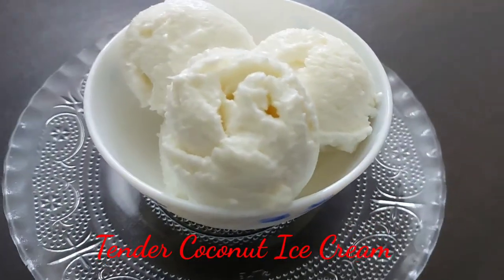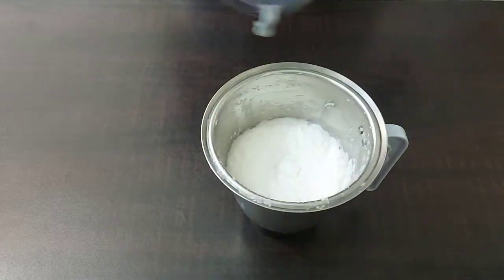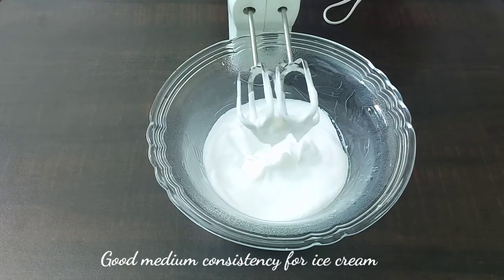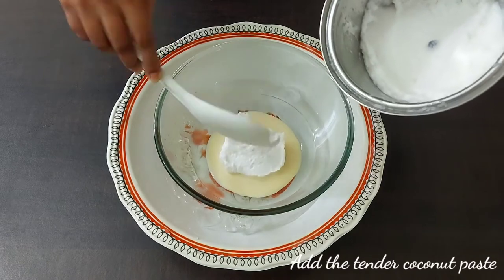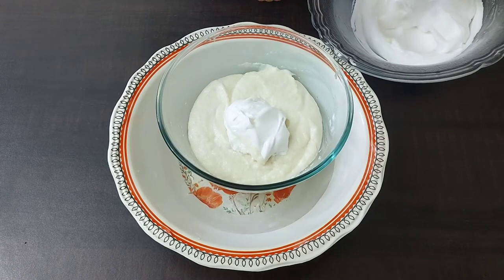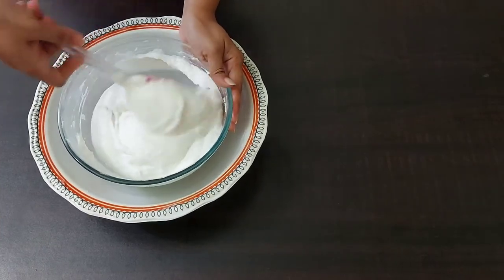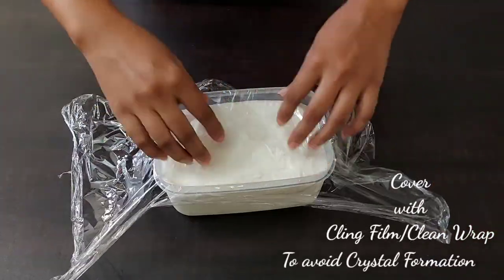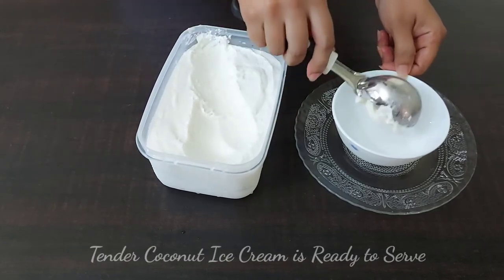Tender Coconut Ice Cream/ Ice Cream With 3 Ingredients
Its a very easy and yummy recipe... a must try

Ingredients:
Tender Coconut :  500grams
Whipping Cream : 500grms
Coconut Water : 150ml (to grind)
Condensed Milk: 300ml (Can adjust as per your taste)

Method:-
1) Scoop out the Tender Coconut & clean it.
2) Cut the tender coconut.
3) Coarsely Grind the tender coconut adding the coconut water as required. (do not add any additional water)
4) In a deep bowl whip the whipping cream.
5) Take a separate bowl and add milkmaid. (As seen in the video place it in a container filled with ice / ice water so that the temperature is maintained and the coconut does not lose its freshness)
6) Add Tender coconut and mix it well.
7) Now in batches add the whipped cream and fold it gently until everything is well combined.
8) Pour the mixture into a container.
9) Tap the container so that there is no air gap and cover it with clean wrap.
10) Refrigerate overnight…